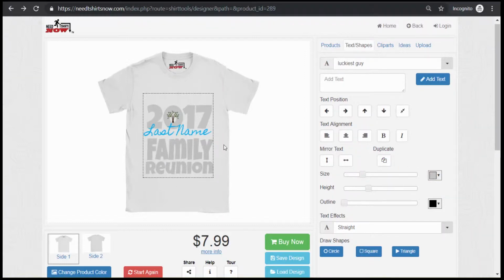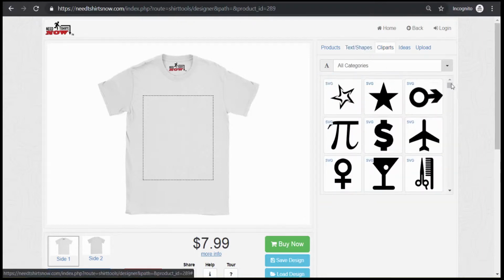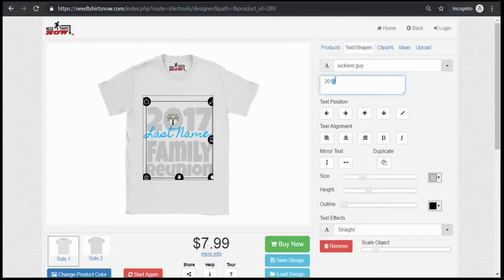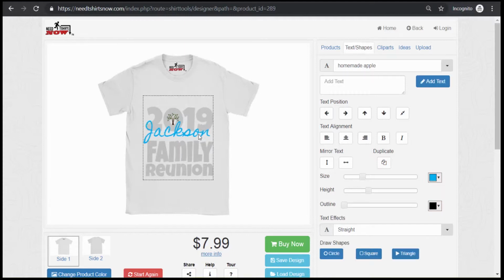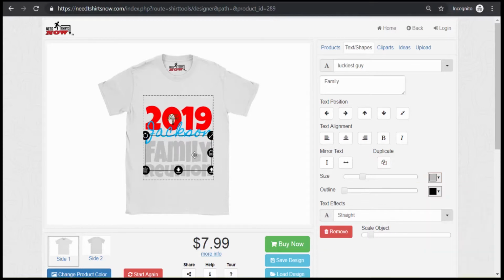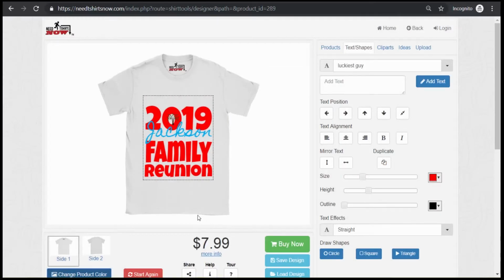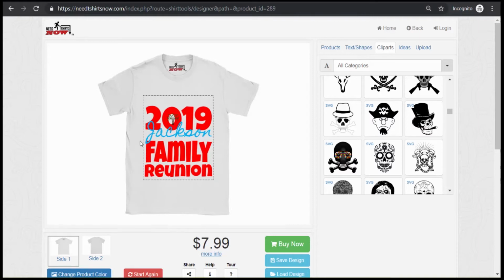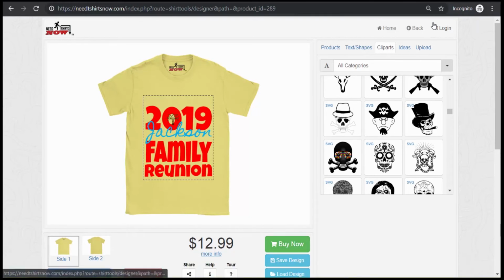How to make a Family Reunion shirt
Learn How to make Family Reunion T-shirts. Watch as we create a simple family reunion shirt with our template for fast creations. Design a t-shirt with unlimited colors and no minimum orders.